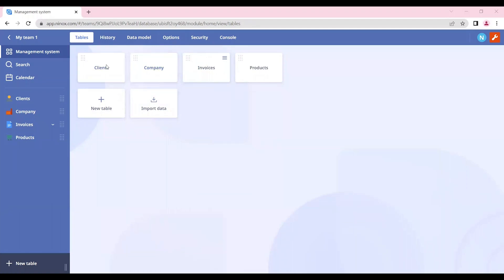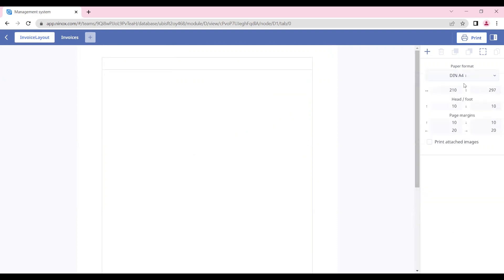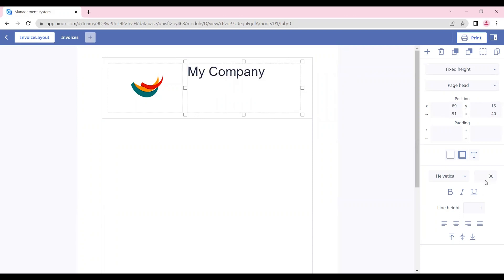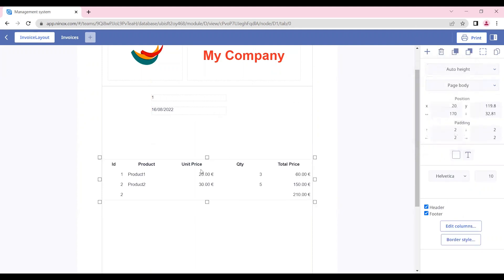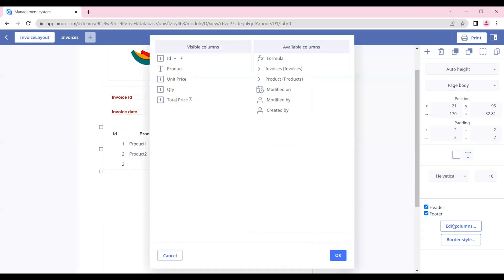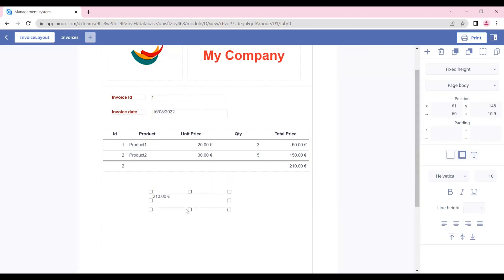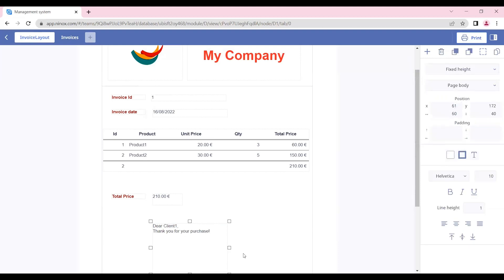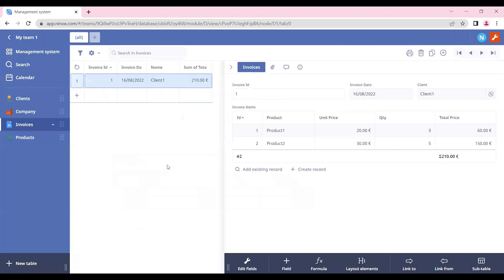Create a Print Layout | Basics #9 | Ninox Tutorials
Ninox supports printing by creating a PDF of a table view or a single record. You can use the print feature to create customised reports or generate invoices, for example.

In our documentation you will find an illustrated step-by-step guide to the topic "Print layout creation"

Create a new Print layout 0:23
Define page header 0:50
Add Fields to page body 1:43
Add Formula 3:11
Combine Text and Formula 3:47
Print PDF 4:34